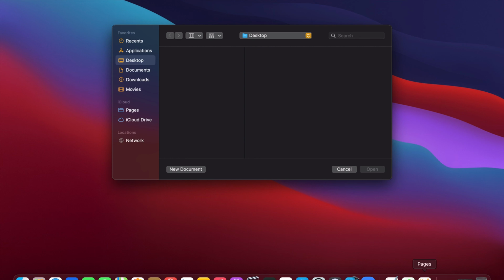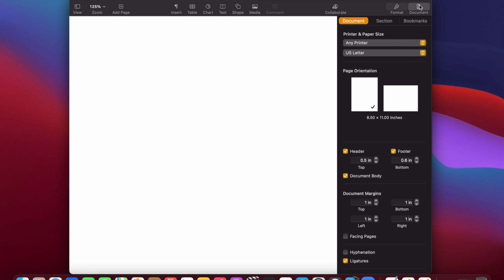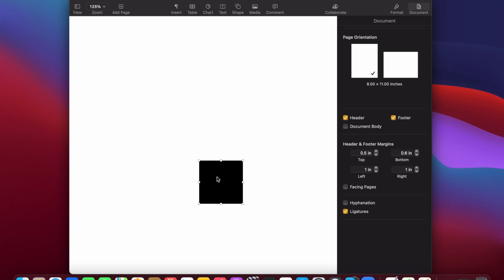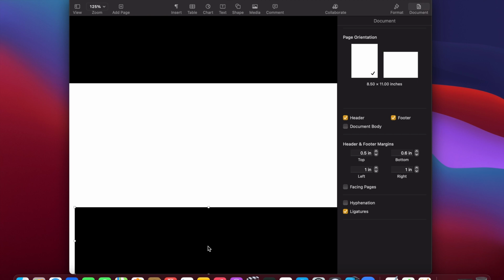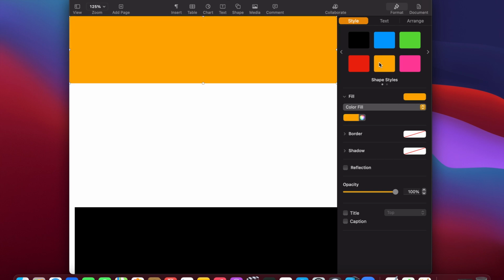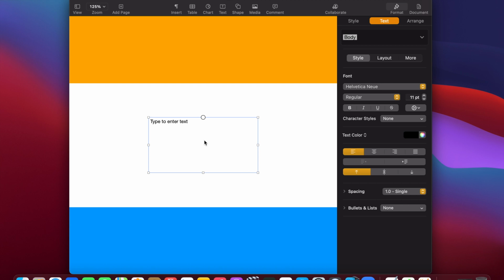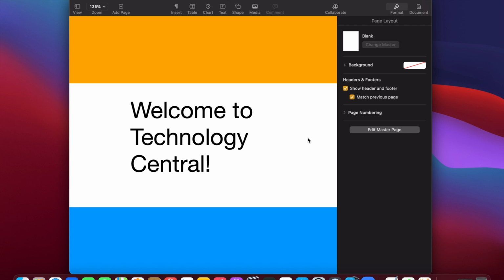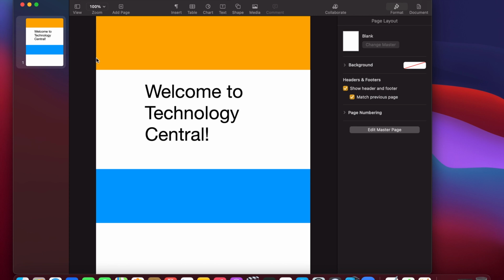How To Create PDF Worksheets in Pages in macOS Big Sur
Good evening Everyone! In this tutorial I am going to show you how to create beautiful PDF worksheets in Pages in macOS Big Sur!